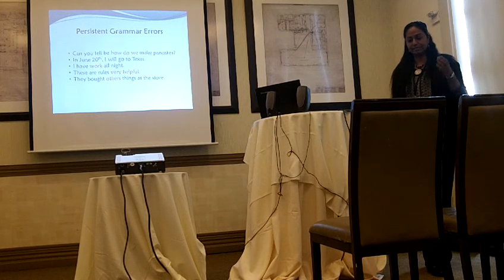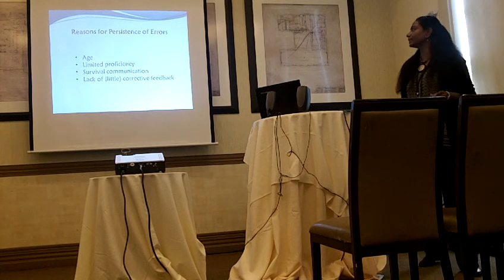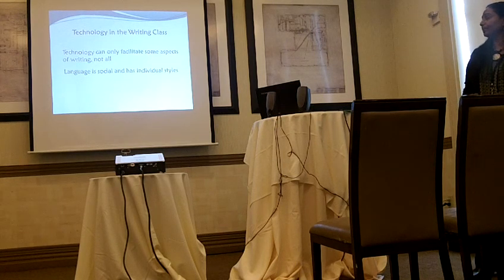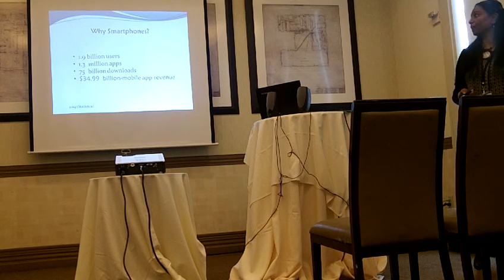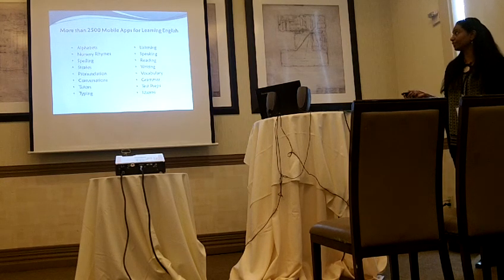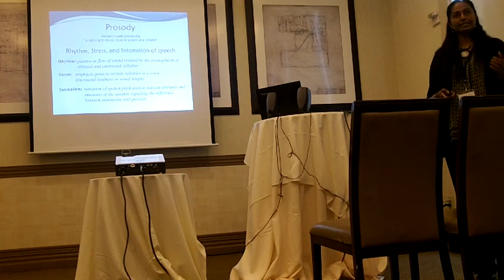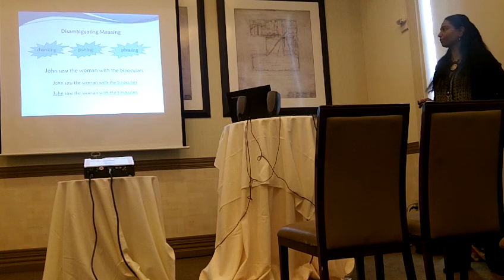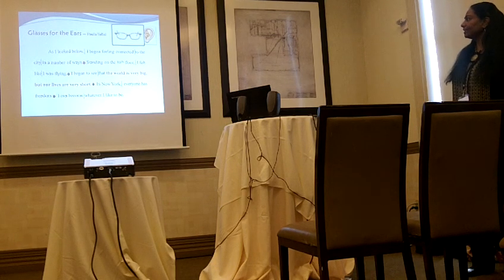Shoba Bandi-Rao - Learning on the Go: Practicing Writing Skills with Mobile Technology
"Mobile technology can be useful in maximizing the practice of literacy skills outside the classroom, especially for students with jobs. The "bite-size" learning materials that mobile technology presents and the small "chunks" of time available to students—while commuting—can help students practice and reinforce writing skills "on the go.""

Shoba Bandi-Rao (Borough of Manhattan Community College, City University of New York)